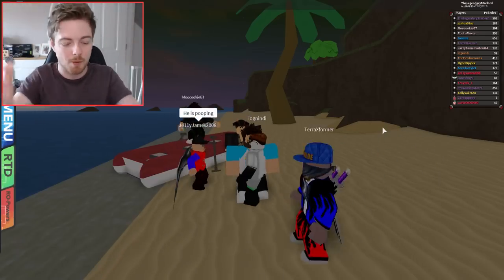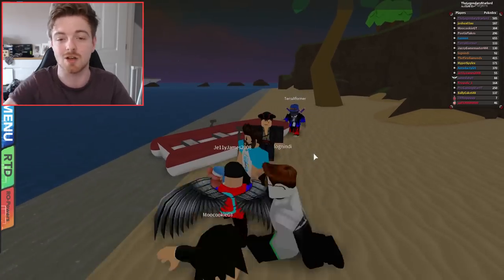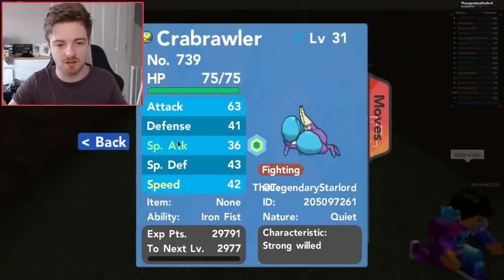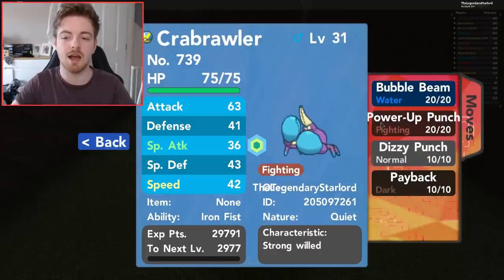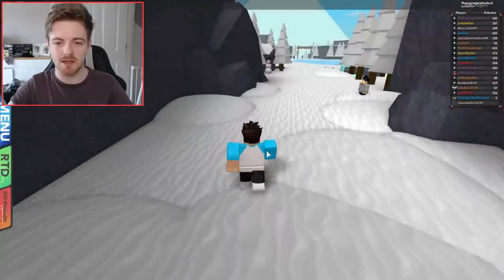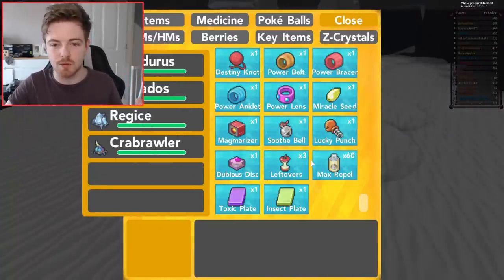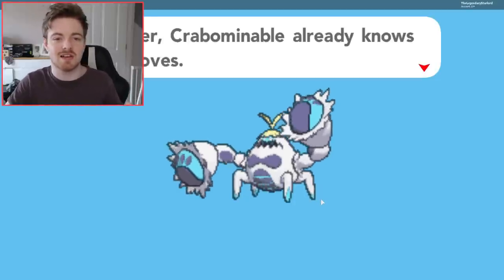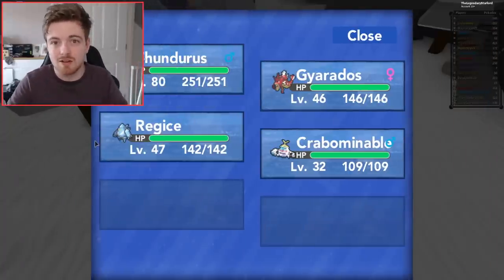How To Get Crabominable - Pokemon Brick Bronze